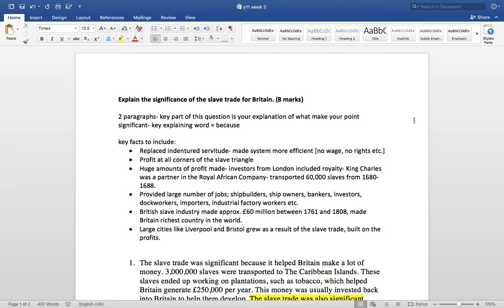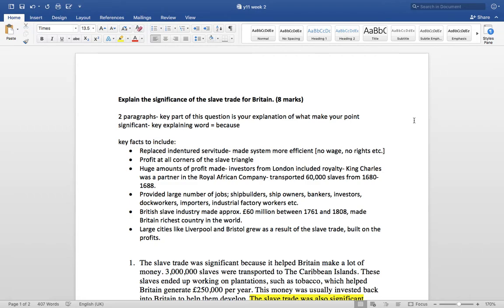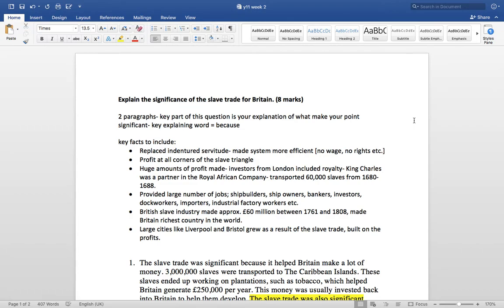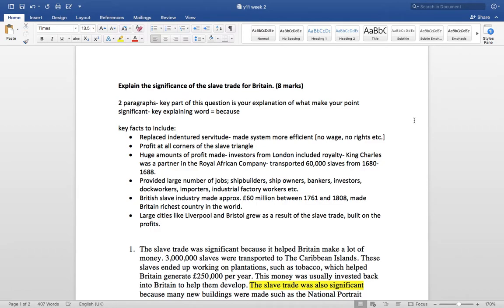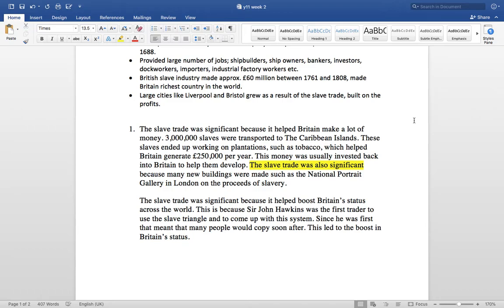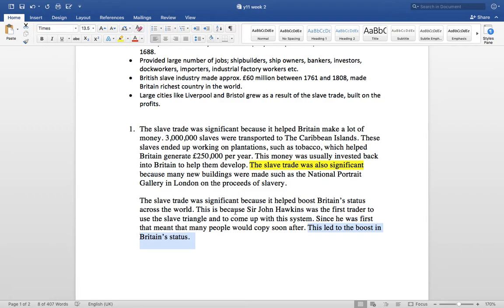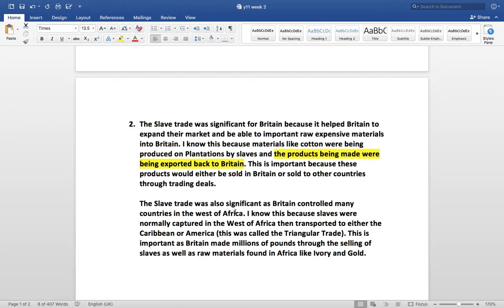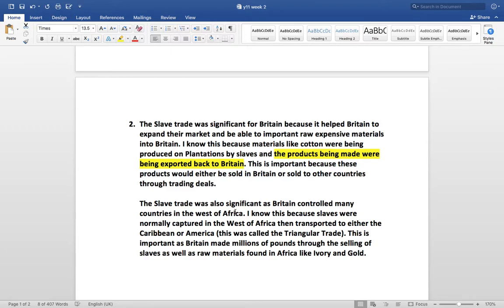y11 feedback week 2